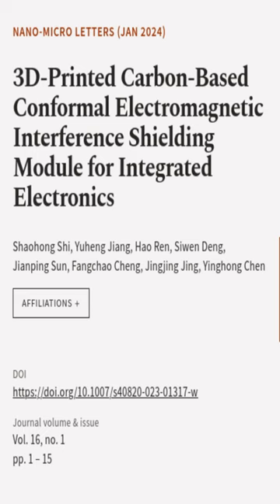3D-Printed Carbon-Based Conformal Electromagnetic Interference Shielding Module for I... | RTCL.TV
### Keywords ###

### Article Attribution ###
Title: 3D-Printed Carbon-Based Conformal Electromagnetic Interference Shielding Module for Integrated Electronics
Authors: Shaohong Shi, Yuheng Jiang, Hao Ren, Siwen Deng, Jianping Sun, Fangchao Cheng, Jingjing Jing ,and Yinghong Chen
Publisher: SpringerOpen
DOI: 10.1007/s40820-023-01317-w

### Video Timestamps ###
0:00:00 - Summary
0:00:23 - Title
0:00:29 - End